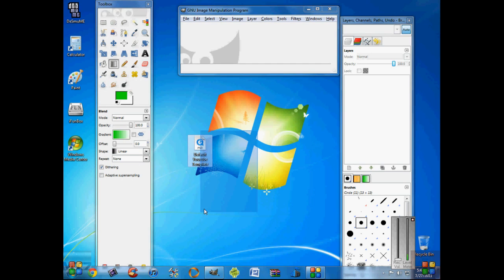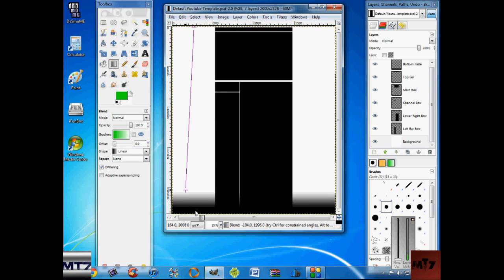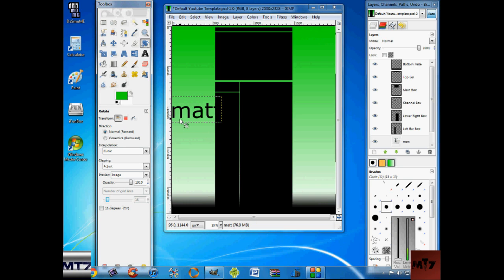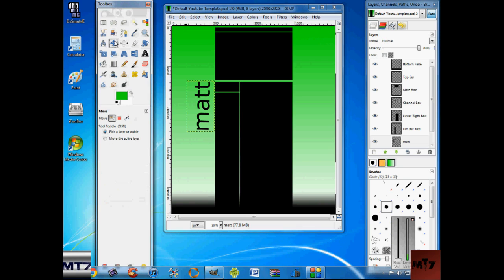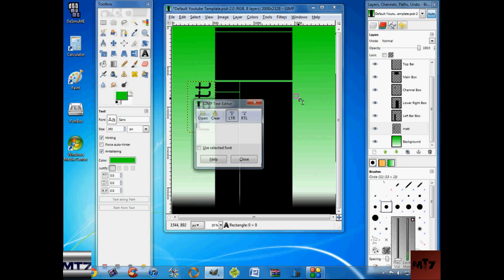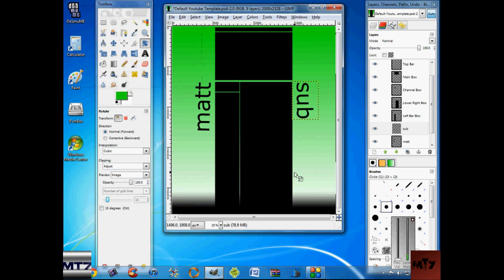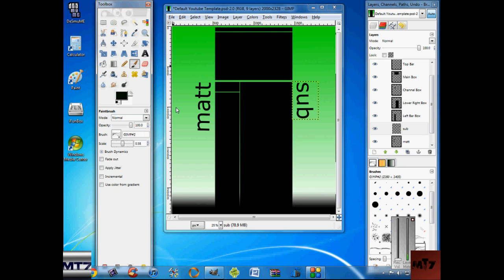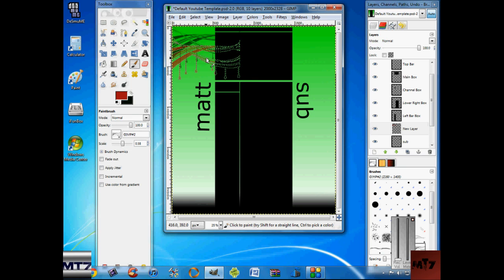How to Make A Youtube Background Using Gimp 2011-2012